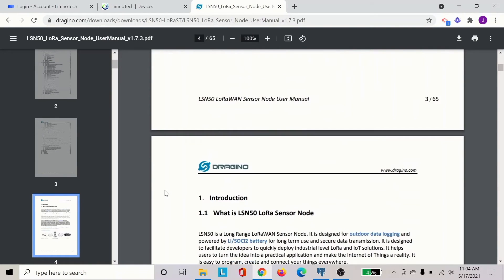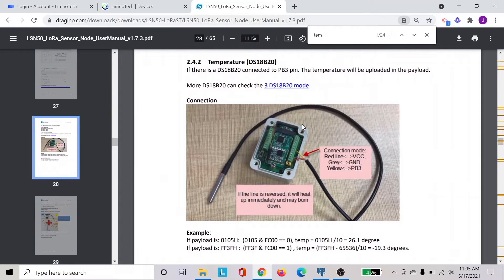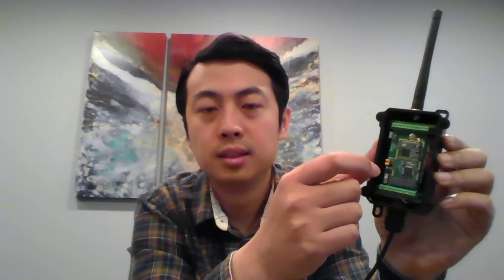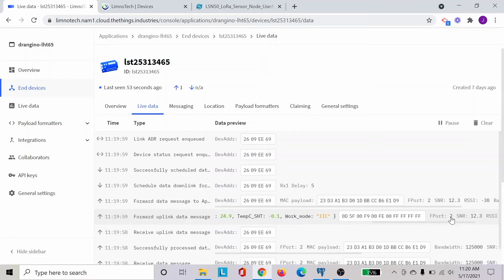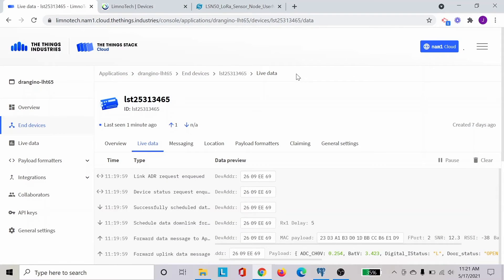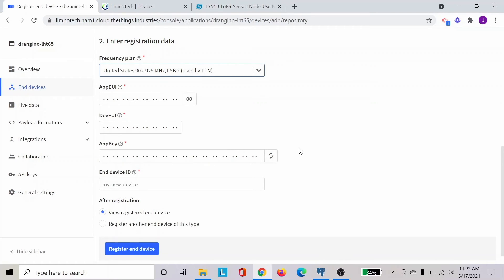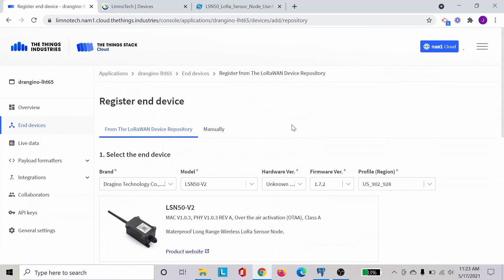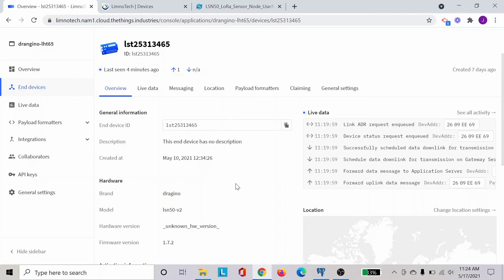IOT Sensor Training Video #4 - Connecting to Dragino LSN50 V2 (Outdoor Temperature)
This video provides instructions on how to connect to a LSN50 V2 sensor node and how to connect a temperature sensor DS18B20 into the sensor node.